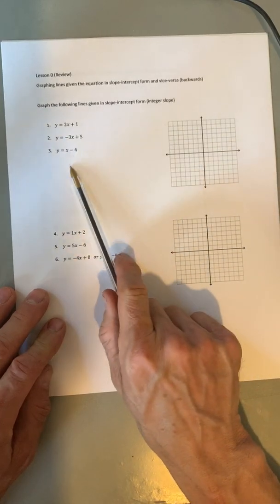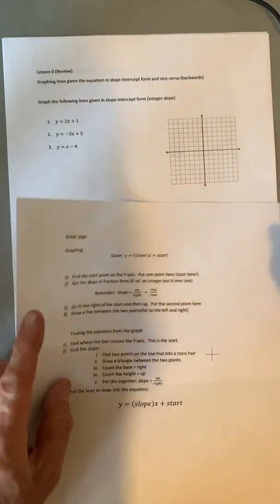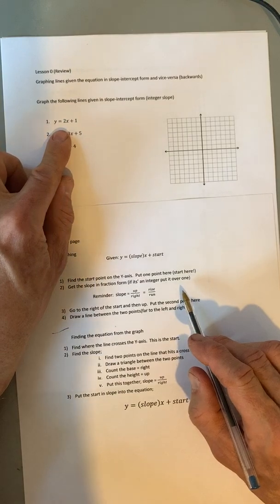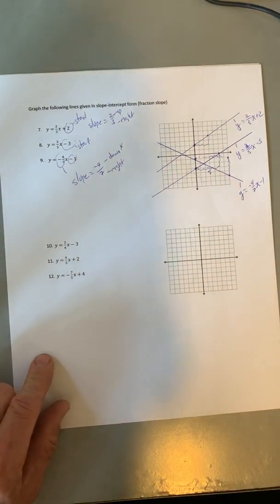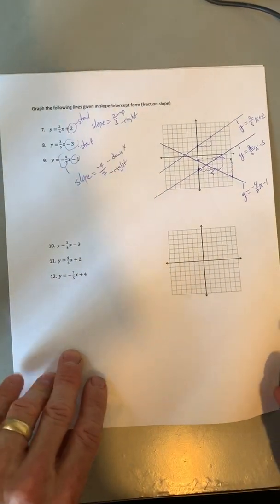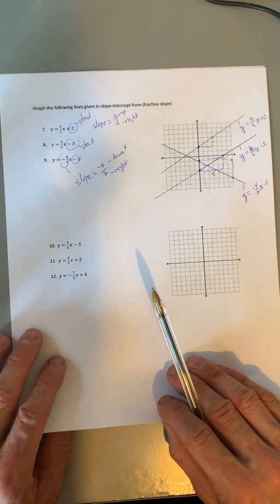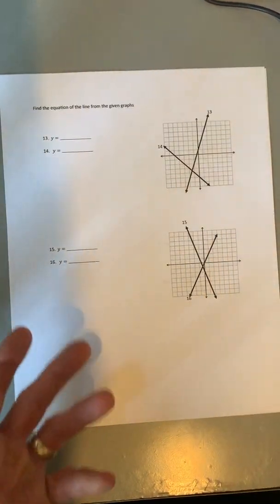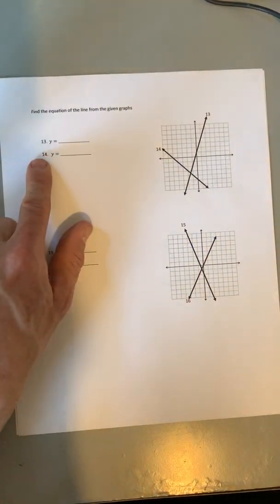Graphing and finding the equation 1.0